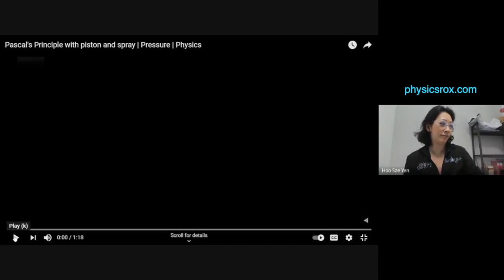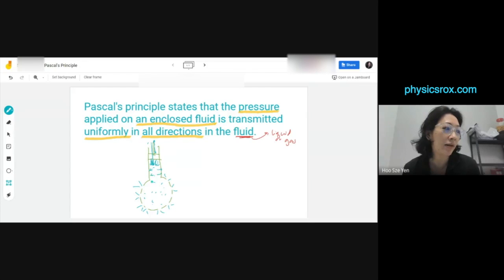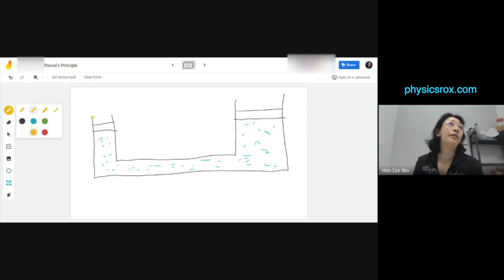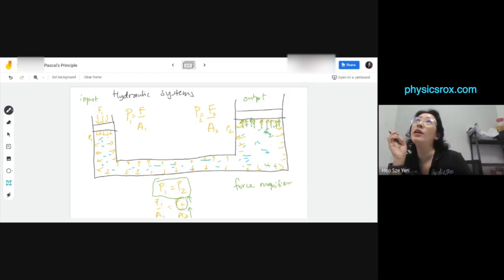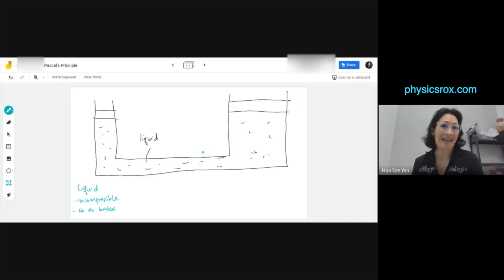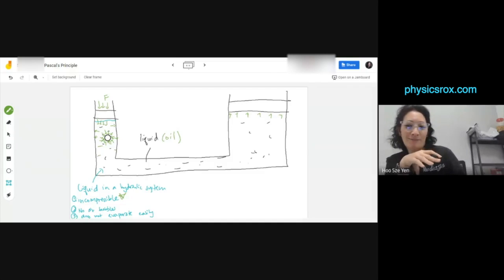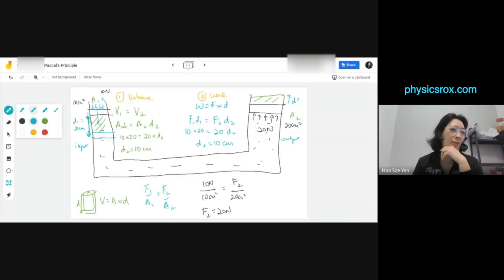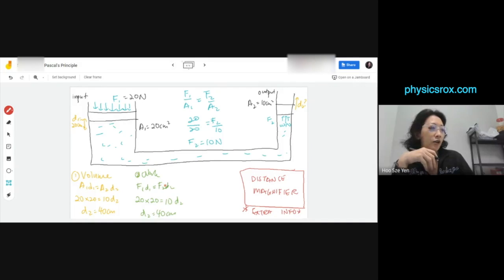Introduction to Pascal's Principle (Lesson Recording) [PHYSICS ROX ~ MS HOO TEACHES]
Introduction to Pascal's Principle.

This is a lesson recording. Names and voices of students have been edited out for privacy.